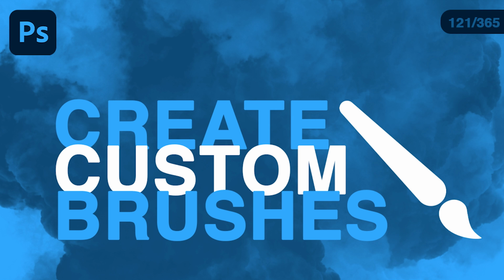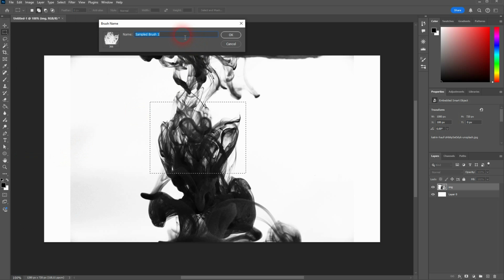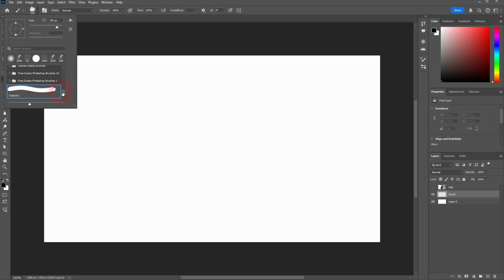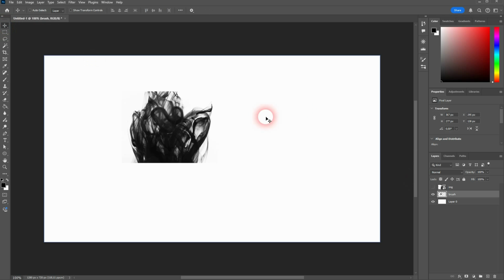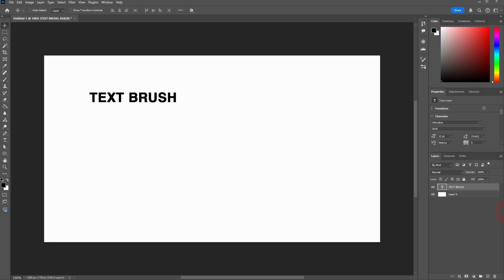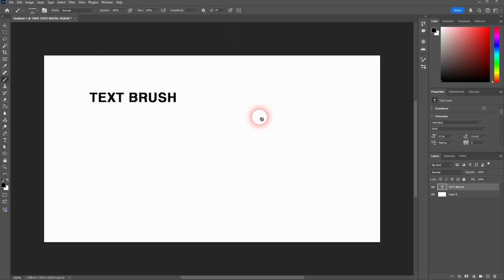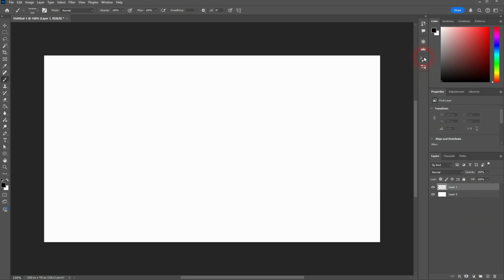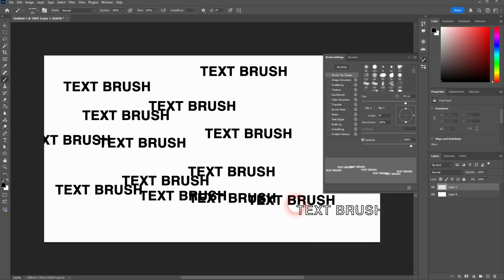How to Create Your Own Brushes in Photoshop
Learning Photoshop in 365 Days - Day 121: In this tutorial I'll show you how to create your own brushes in Adobe Photoshop.